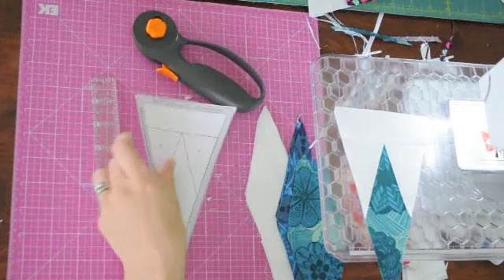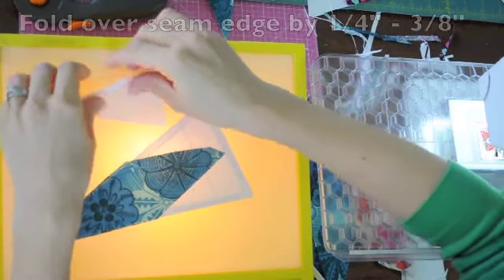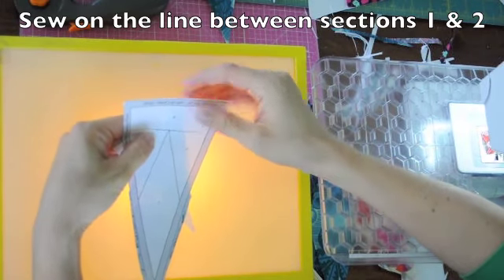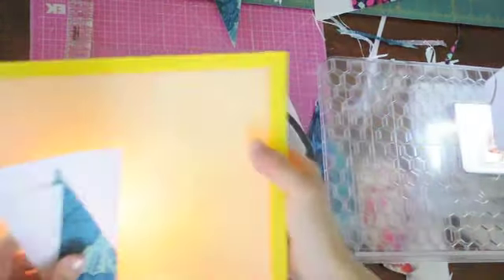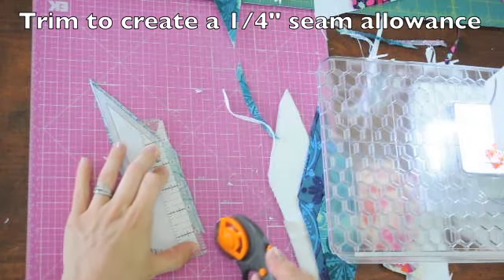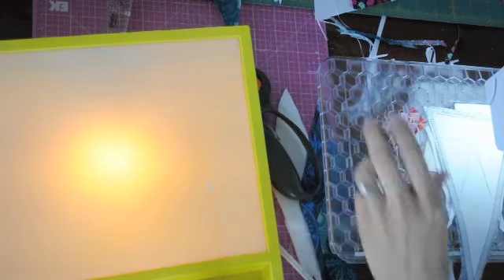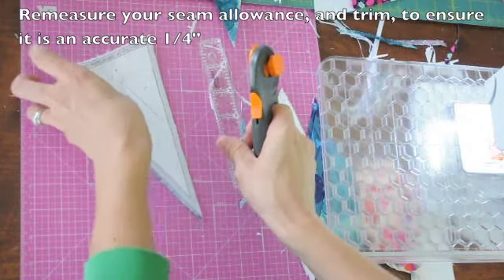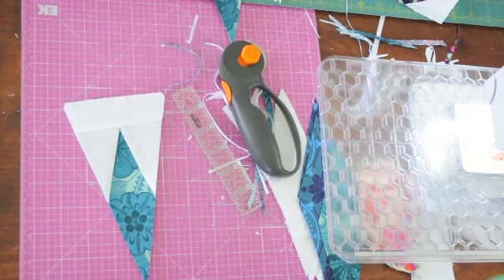Celestial Star QAL: Paper Piecing Tutorial by Diane Bohn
Paper piecing tutorial using my Celestial Star Pattern, as part of the Celestial Star Quilt Along.